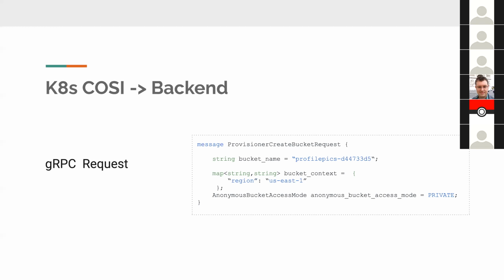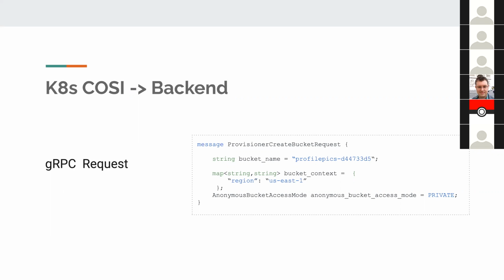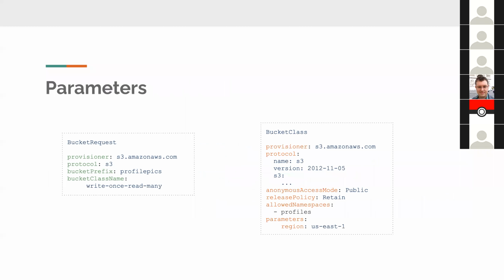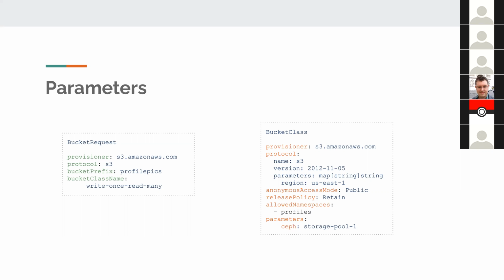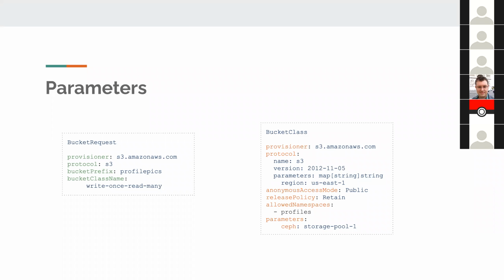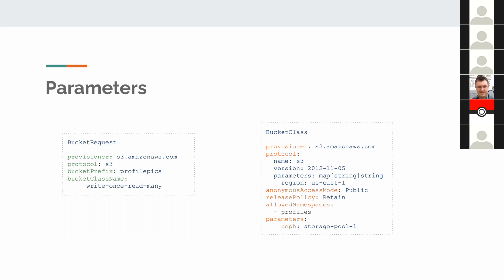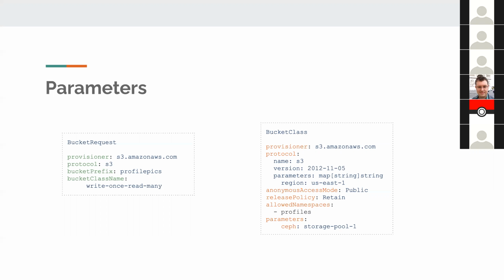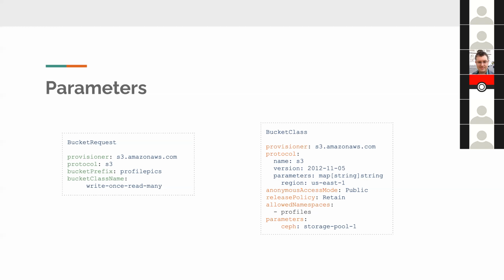Kubernetes SIG Storage - Object Bucket API Review Meeting 20201112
Kubernetes Storage Special-Interest-Group (SIG) Object Bucket API Review Meeting - 12 November 2020

Meeting Notes/Agenda: -